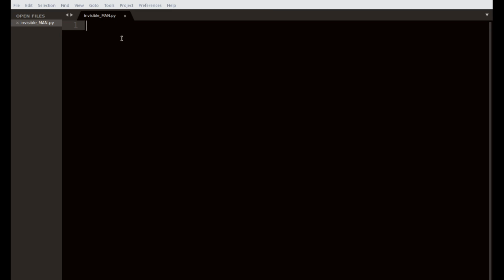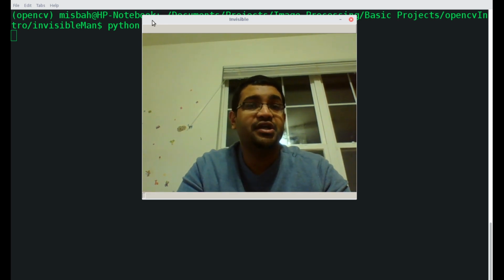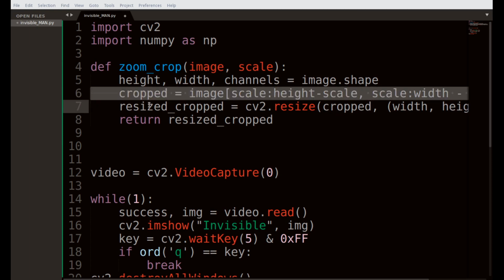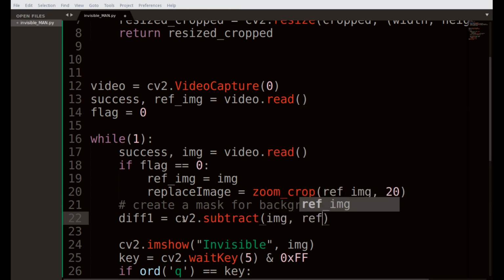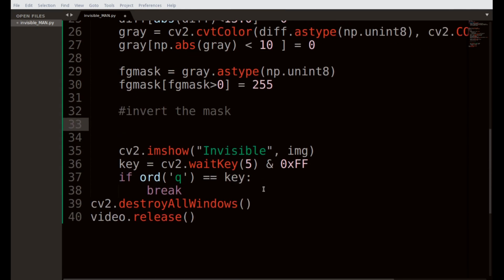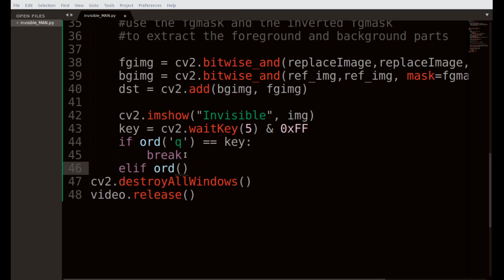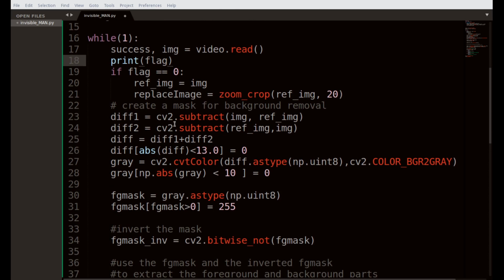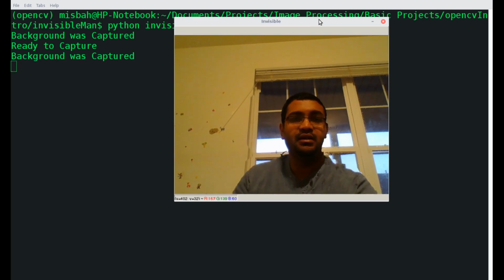How I made myself invisible....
Opencv and Python project using open cv for background subtraction / background removal effect. Operating in real time.
without using invisibility cloak

💻 General Tech
Dell Tower